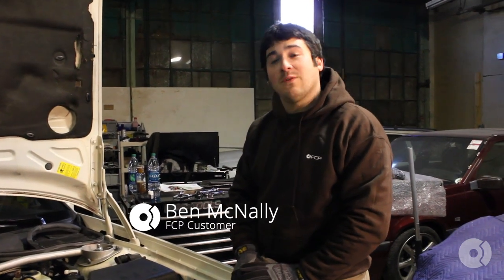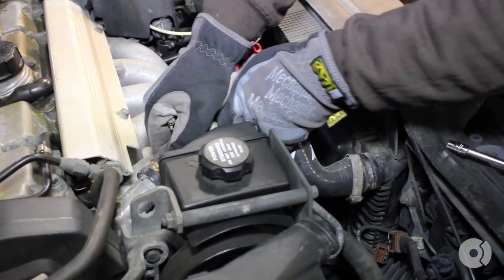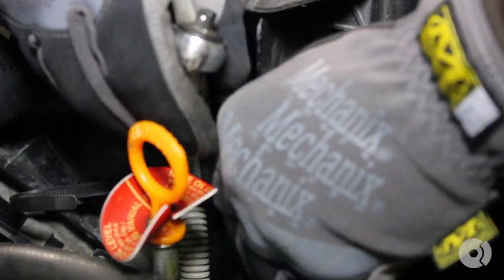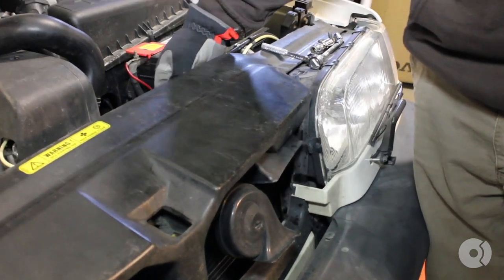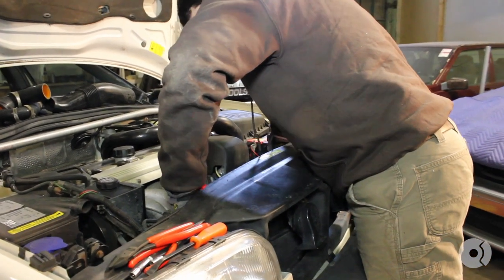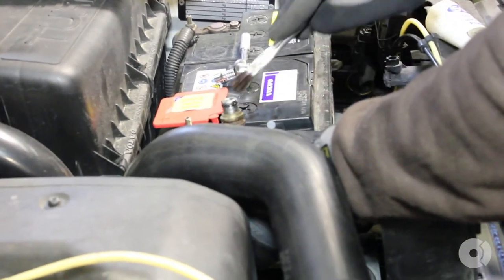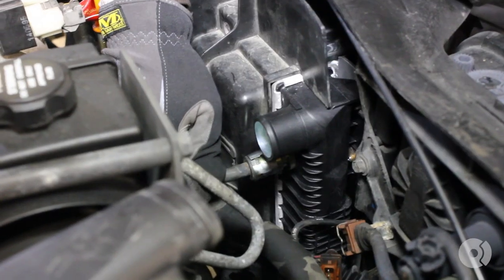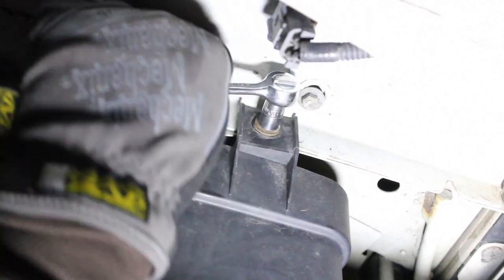Volvo Radiator & Coolant Replacement (850 Turbo, 850, C70, S70, V70)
►The radiator is an essential part in maintaining a proper operating temperature in your Volvo. It is also recommended to flush your coolant and refill with fresh coolant at the same time. We're back with Ben McNally to show you how to replace the radiator and coolant on a 1996 Volvo 850 Turbo.